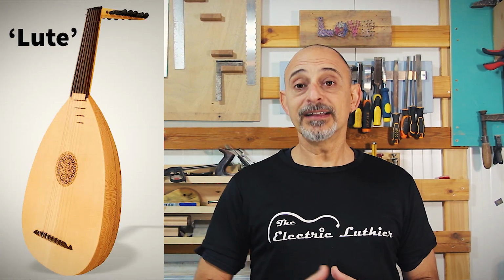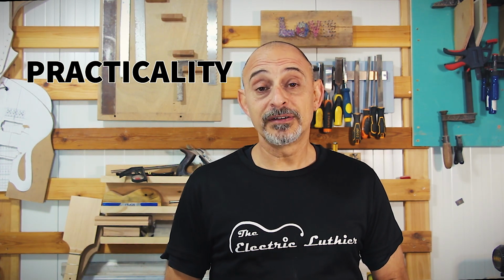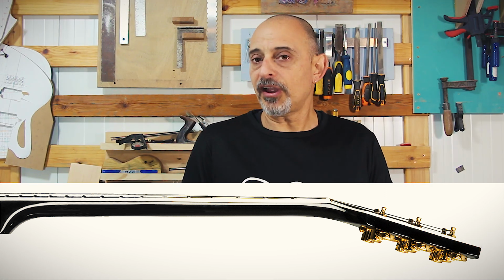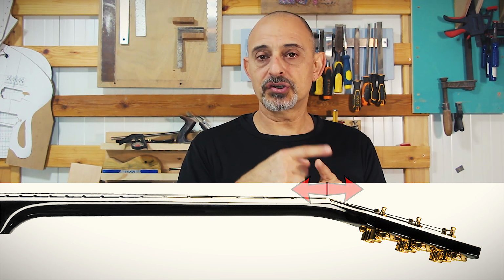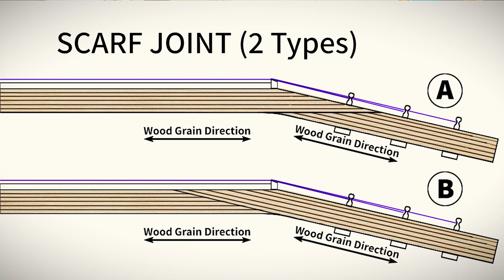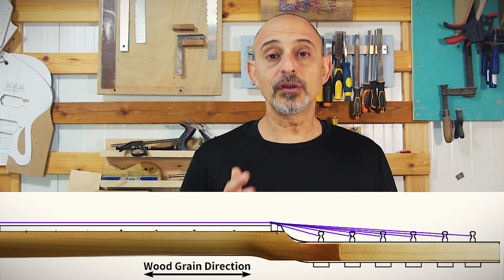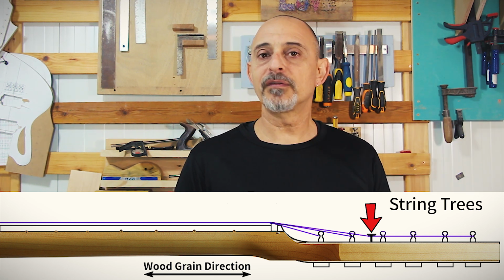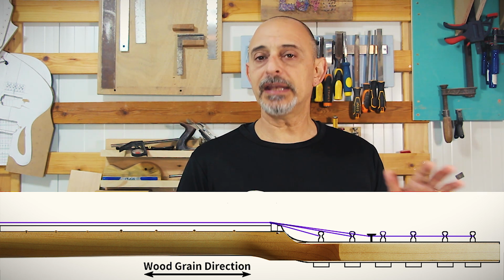What's the Ideal Headstock Angle?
If you have a topic you want me to make a video about use TheElectriLuthier in the comments.

My Download page, with the ‘Checklist’ , Scale charts and more…